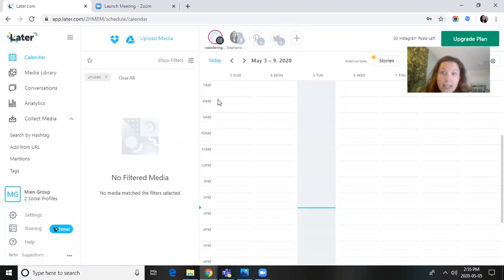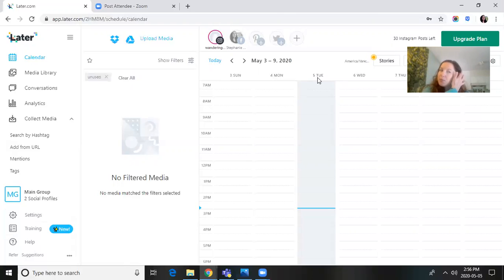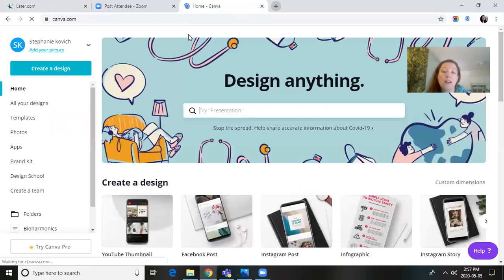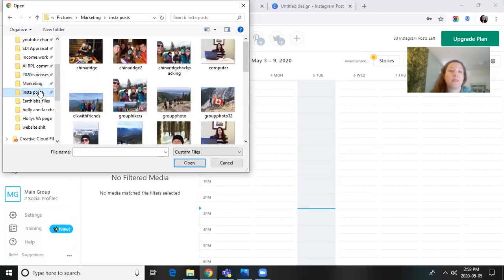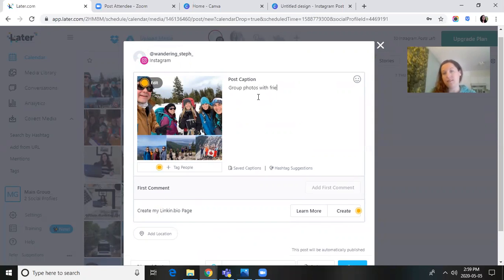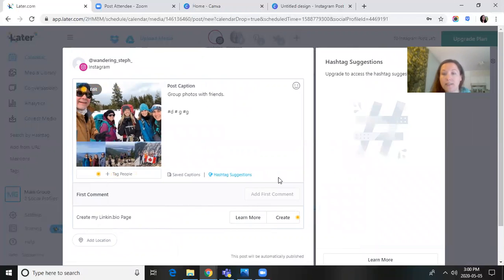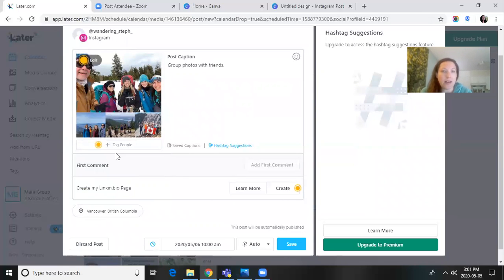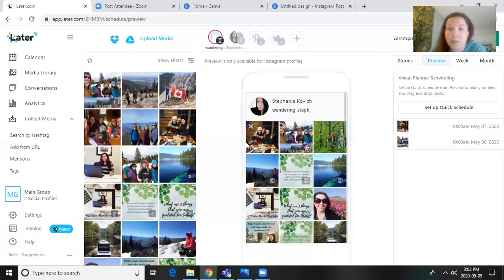Pre-scheduling posts with Later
In this tutorial you will learn how to use the free version on Later but also get some insights on what features are available if you upgrade.
With Later you can pre-schedule your posts all in one spot for multiple social media platforms.
This is a great option for Instagram, Facebook, Pinterest and Twitter.
I really enjoy it for Instagram as there are some really neat features to help with your hashtags, previewing your feed and adding first post comments.
(I go over these in the video)

For more frequent tutorials you can join my Facebook group "Freelancing with Steph and JJ"